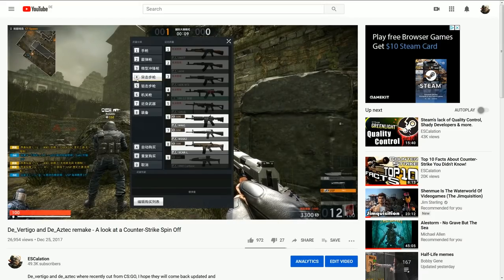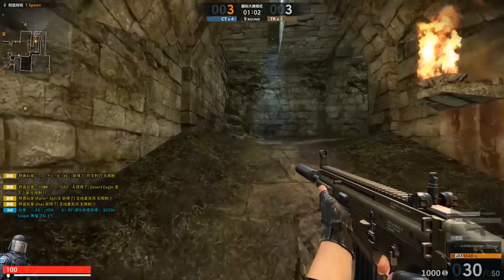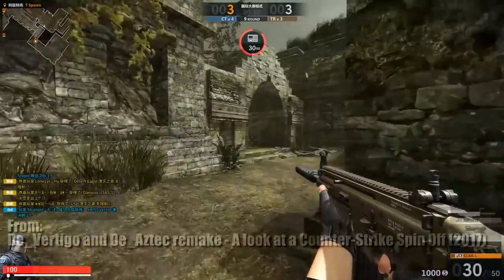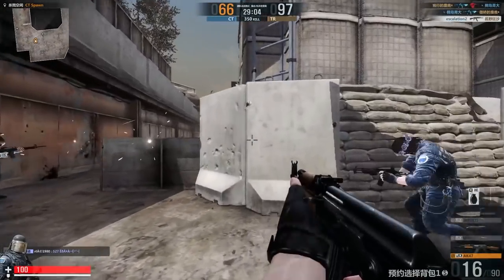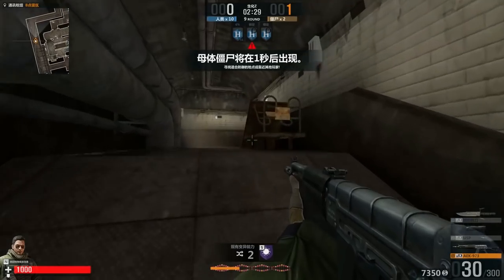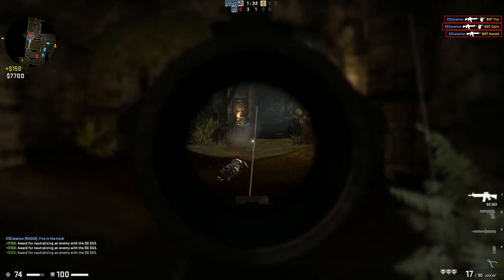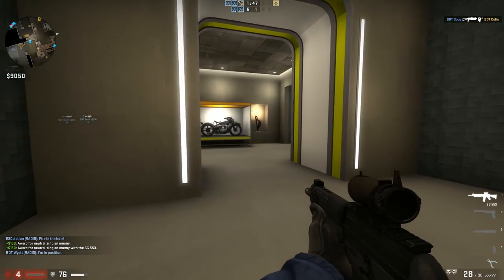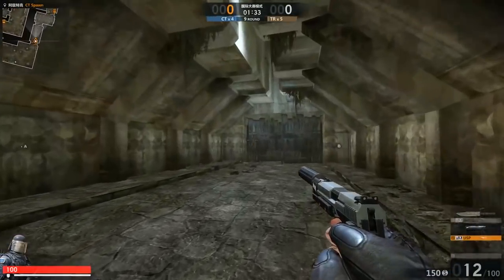CS:GO - Aztec, Vertigo & More. Remakes From A Parallel Universe. (CS:O2)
Have you heard of Counter-Strike: Online 2? You can play the CS:O2 maps in CS:GO now!